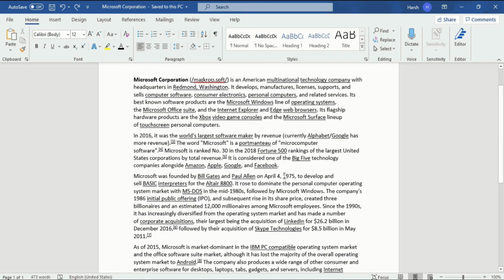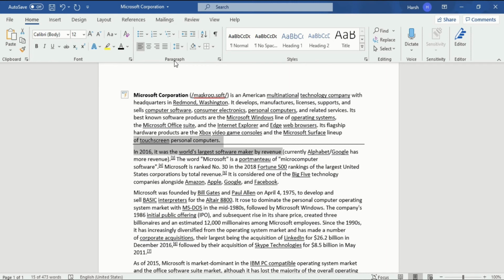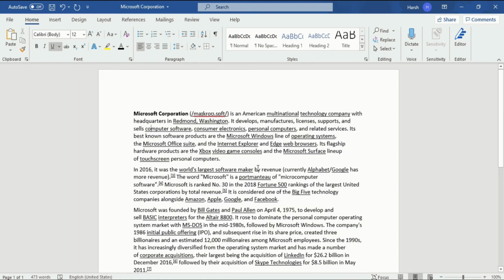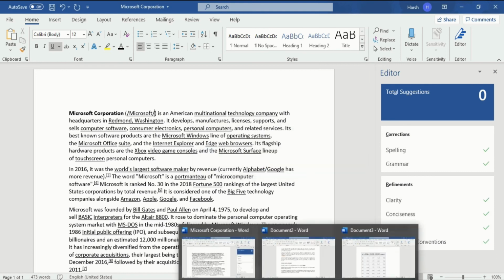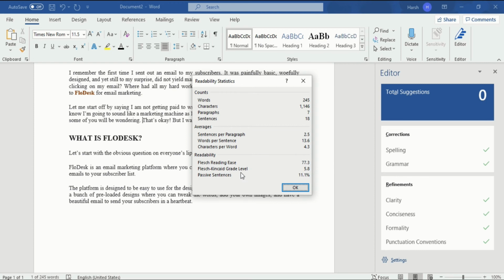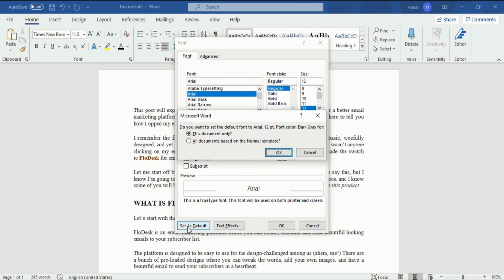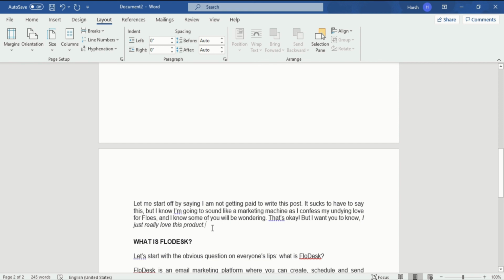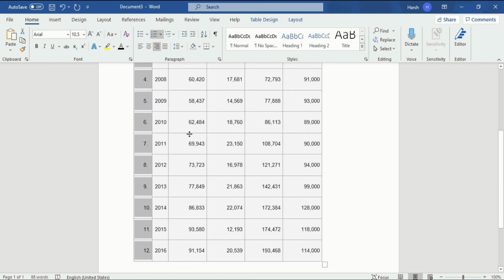Beginner's Guide to Microsoft Word: Top 5 Microsoft Word features that you did not know. Learn Now!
Microsoft Word is an application you use to process, format, manipulate, save, print, and share a text-based document.

Points to be discussed:
 • How to insert and remove a line in between the paragraph?
 • How to understand the complexity of your document?
 • How to change the default font in your documents?
 • How to make landscape and portrait page in the same document?
 • How to add serial numbers to your tables easily?

You can refer to the following modules for the best features and training to be more productive at your work.

We, at Foetron, are a team of Cloud Evangelists who sell Microsoft365, Office365, provide migration & deployment resources and train organizations on Office 365, Teams, Project, Visio, Yammer, Delve, Planner, Booking and Office productivity tools. We are working to empower organizations to take the journey of digitalTransformation.